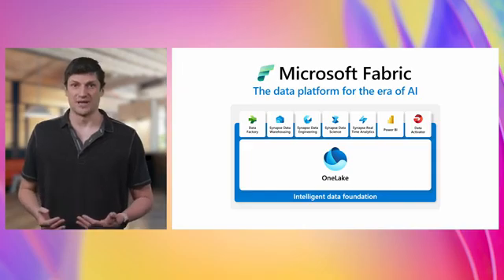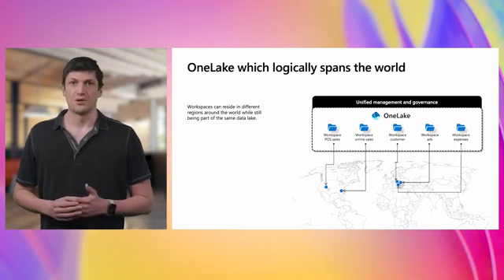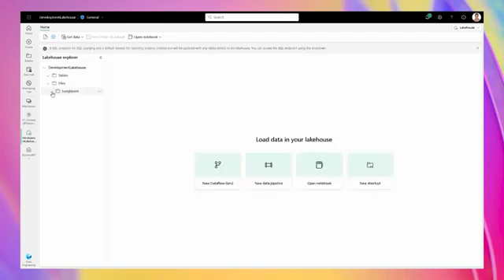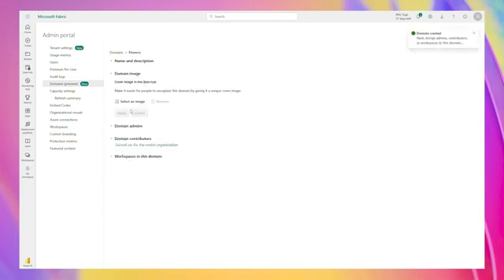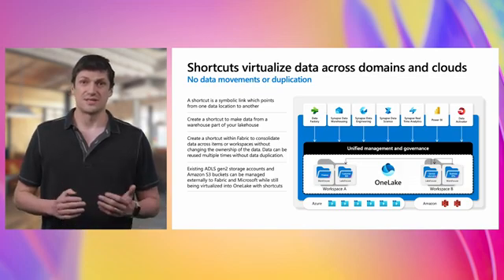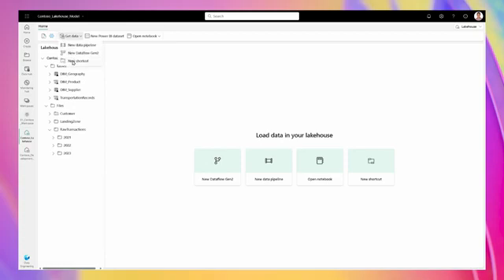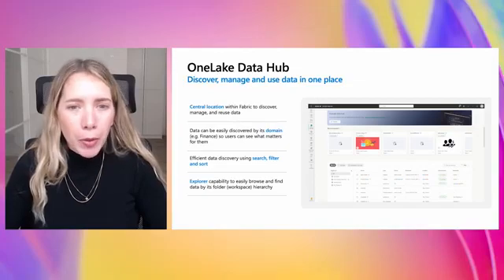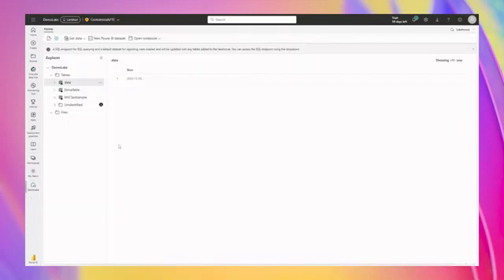Build 2023: Eliminate data silos with OneLake, the OneDrive for Data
OneLake eliminates pervasive and chaotic data silos created by developers configuring their own isolated storage. OneLake provides a single, unified storage system for all developers. Unifying data across an organization and clouds becomes trivial. With the OneLake data hub, users can easily explore and discover data to reuse, manage or gain insights. With business domains, different business units can work independently in a data mesh pattern, without the overhead of maintaining separate lakes.

Josh Caplan, Principal Program Manager on the Azure Synapse Analytics team
Adi Regev, Partner Group Product Manager in Azure Data